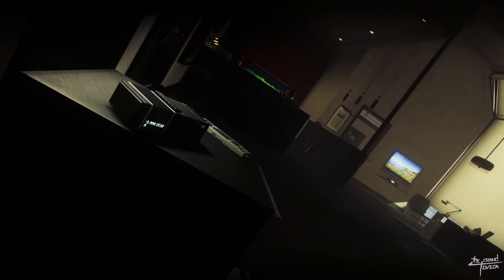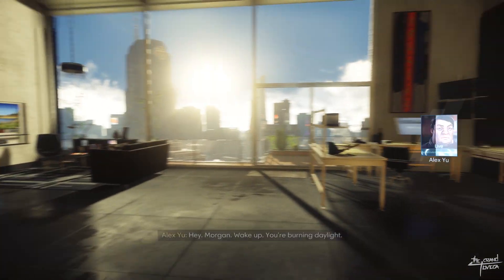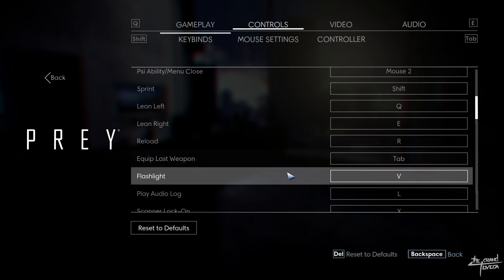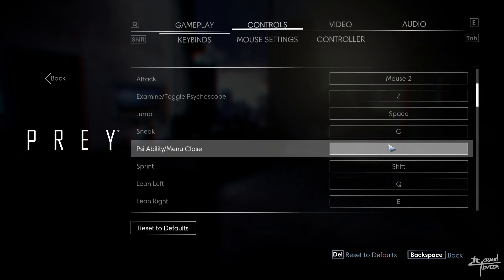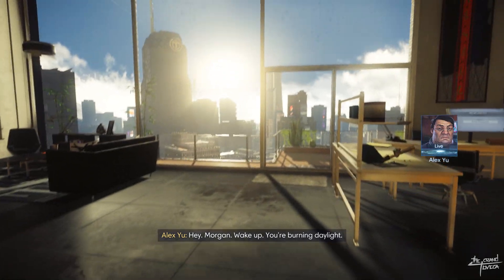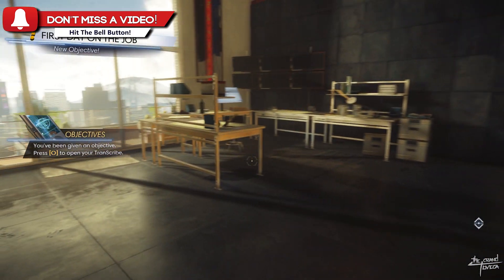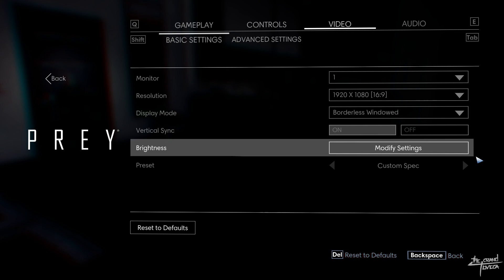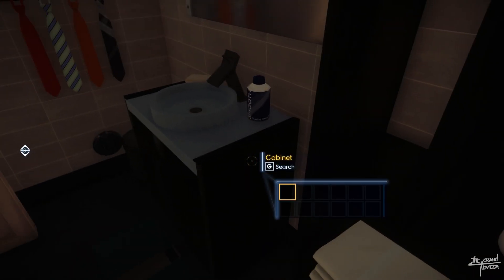ALL OF THIS TRICKERY & DECEIT! | Prey | PC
PC Specs:
CPU: Intel i7 4790k 4.4 GHz
Board: MSI Z97s SLI Krait Edition
GPU: Asus Strix GTX 980 Ti
RAM: Patriot Intel Extreme 16GB
SSD: SanDisk SSD Plus 240 GB
HDD: Seagate 2 TB
Mouse: Logitech G602
Keyboard: Logitech G710+ Mechanical